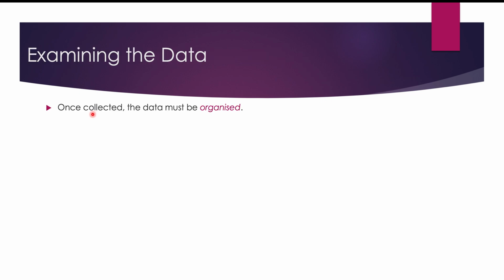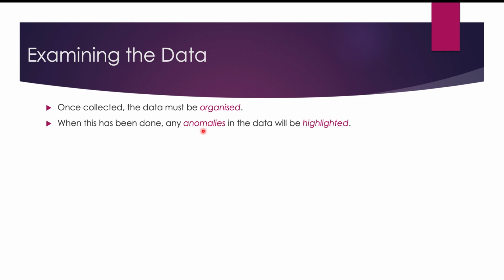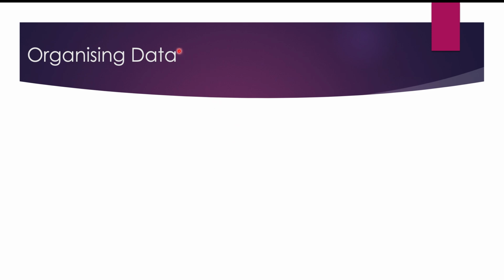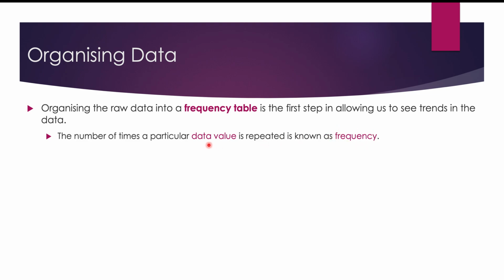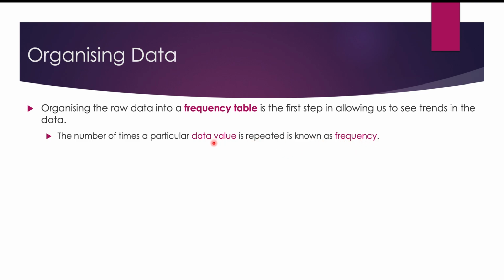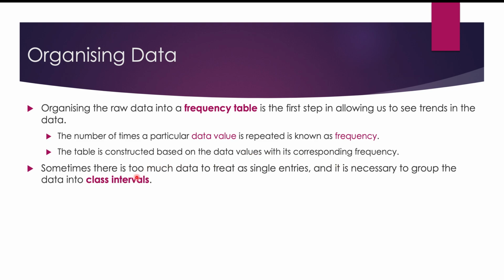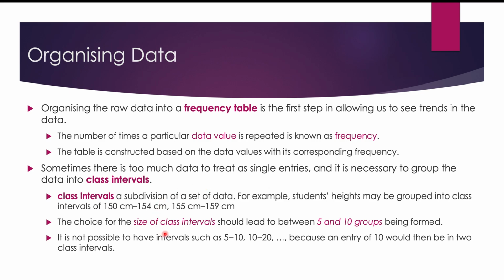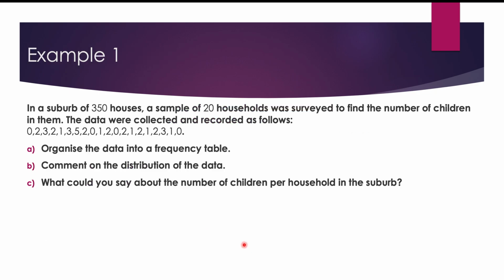Organising and displaying data Part 1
* Column graphs should be for discrete and numerical data.
* Histograms should be drawn for continuous and grouped data.